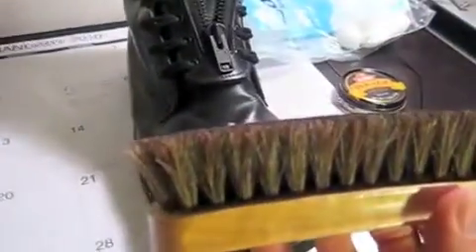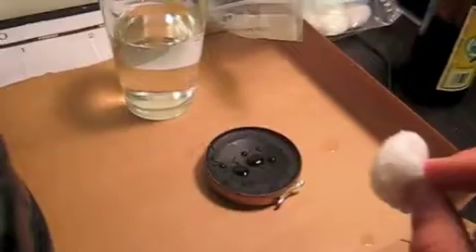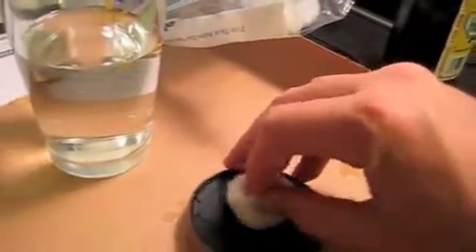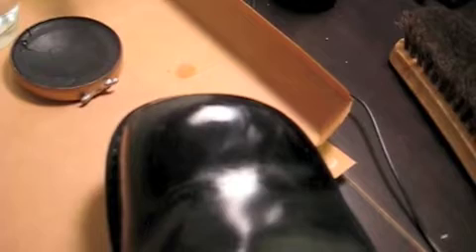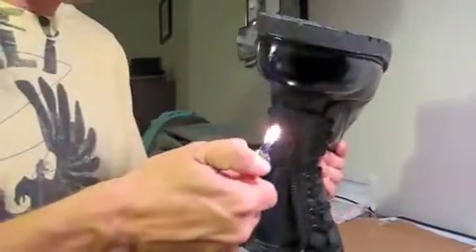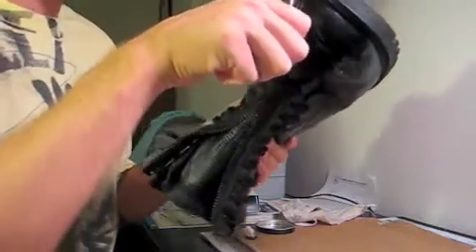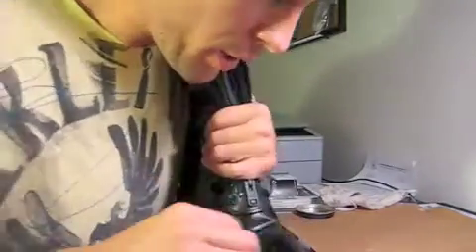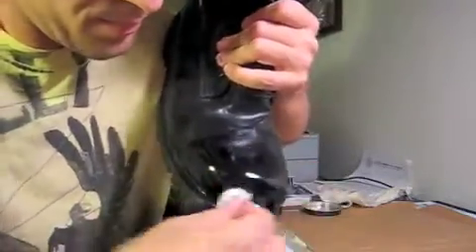BOOTSHINING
Shine your boots everyday.